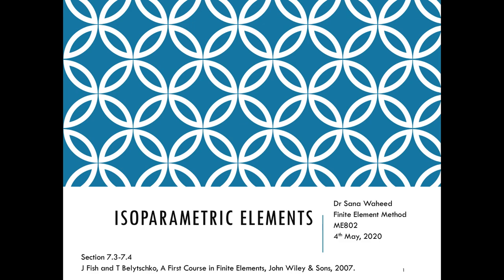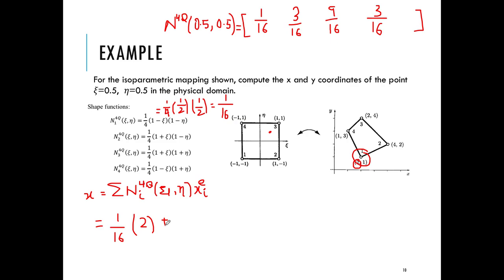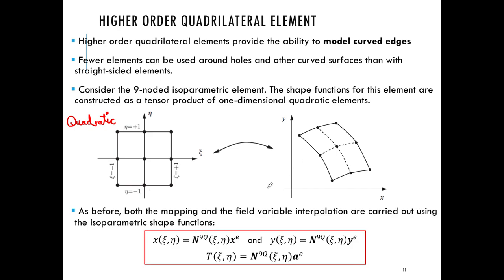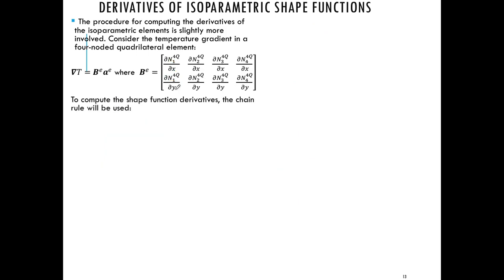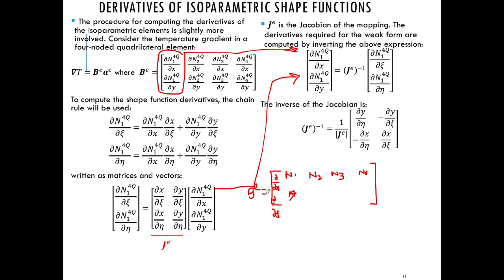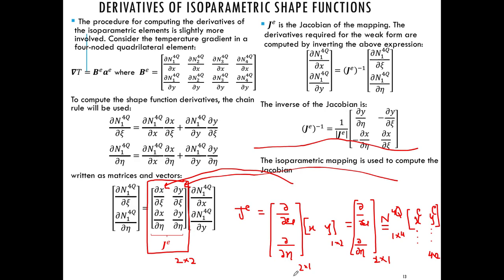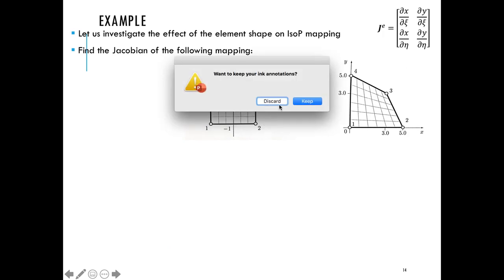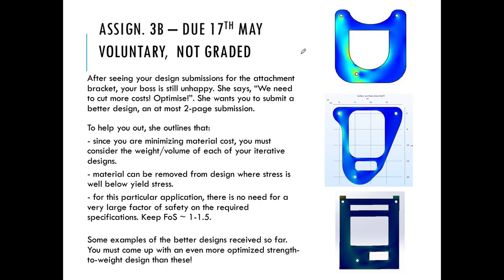Finite Element Method Lec 11 - Part 2 - Isoparametric Mapping